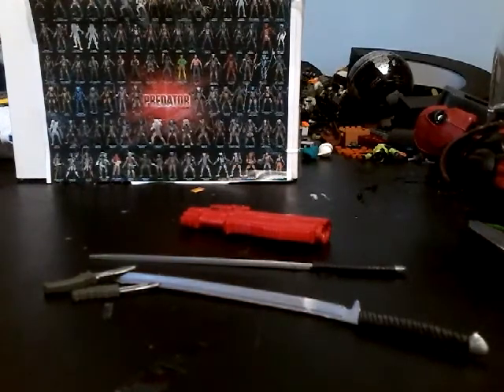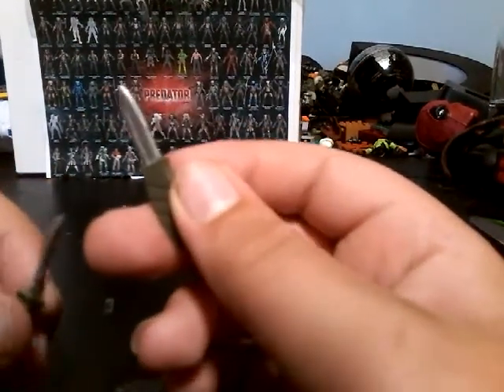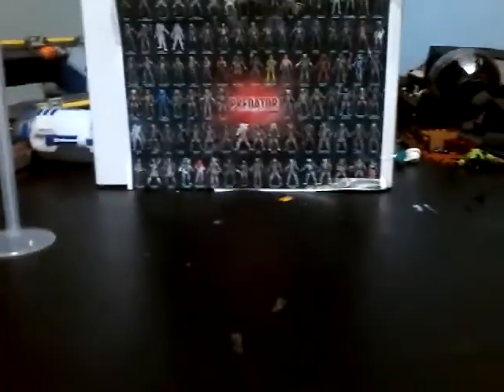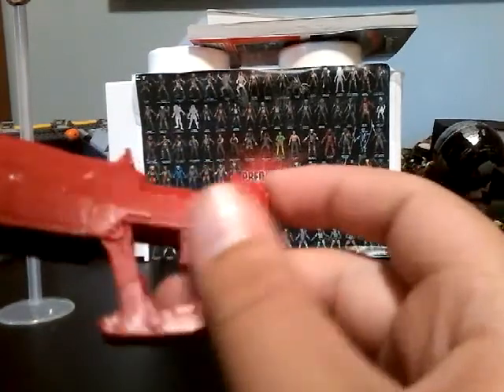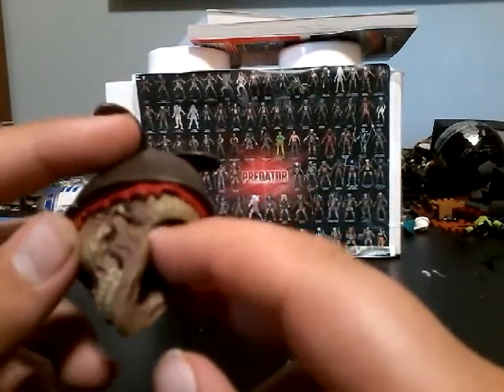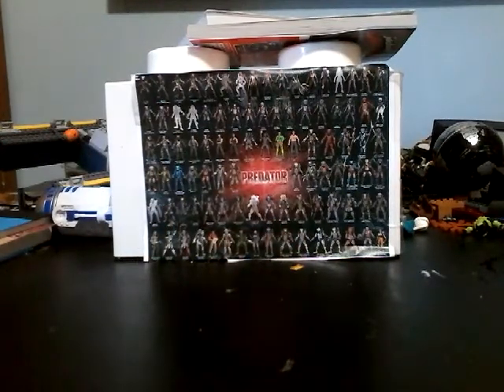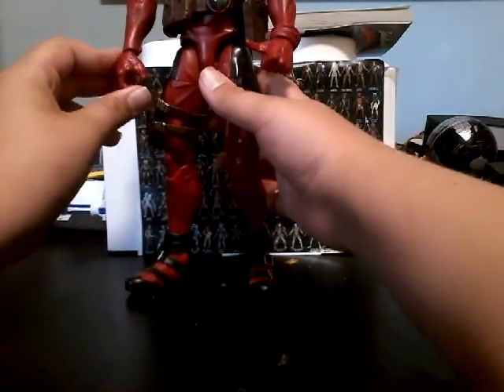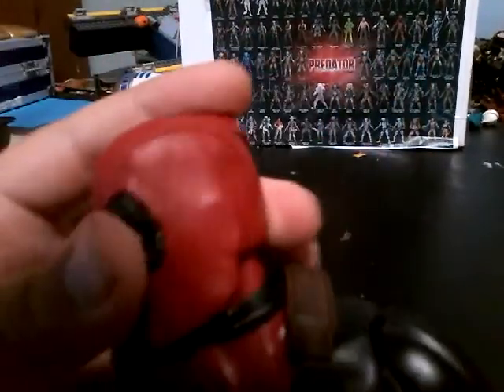Rustic reviews 2 Marvel legends 1/6 DeadPool.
Another rustic review will probably be my last maybe! Ok maybe.